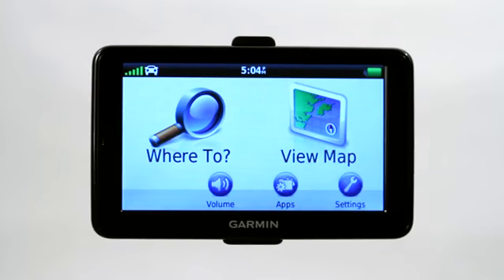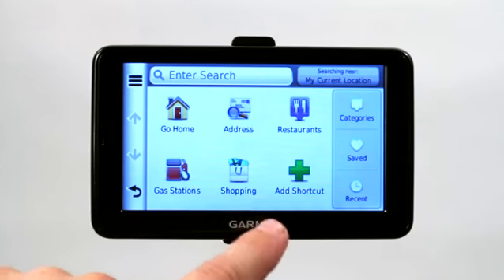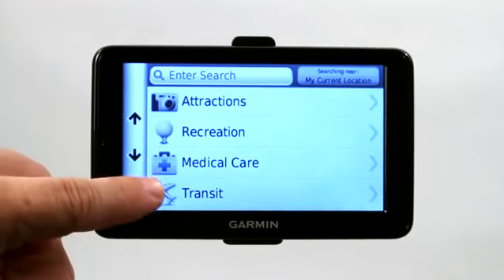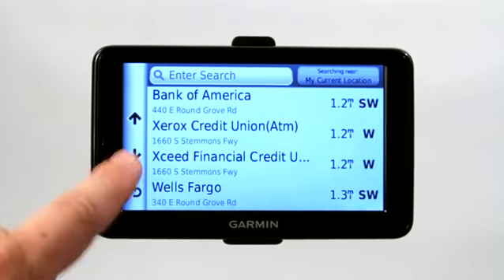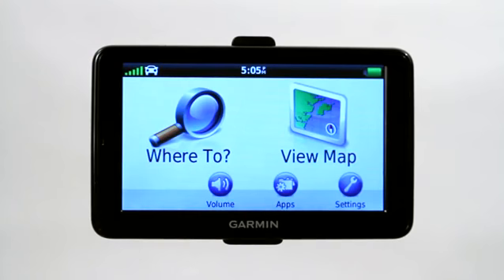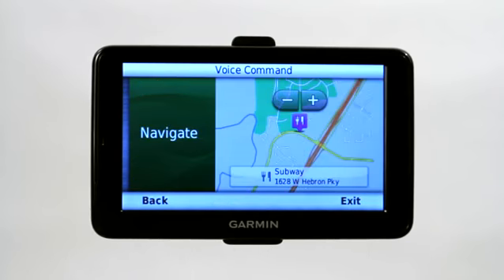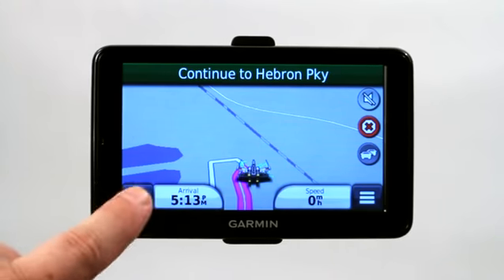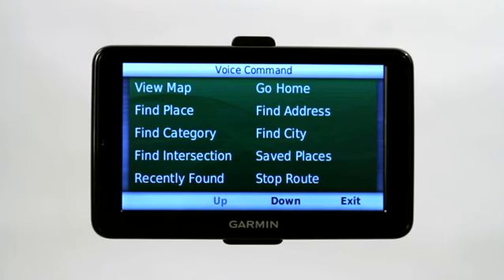How to Locate POI for a Garmin GPS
How to Locate POI for a Garmin GPS. Part of the series: GPS Basics. Points of interest can be places like gas stations, restaurants or even movie theaters. Locate a POI for a Garmin GPS with help from The GPS Wizard in this free video clip.